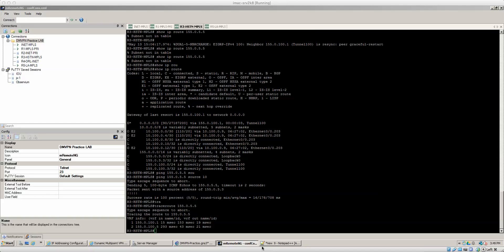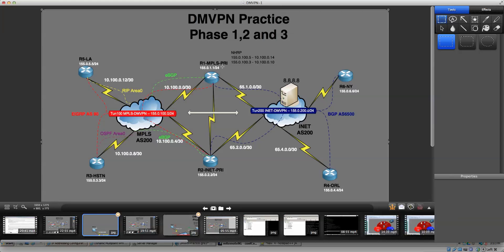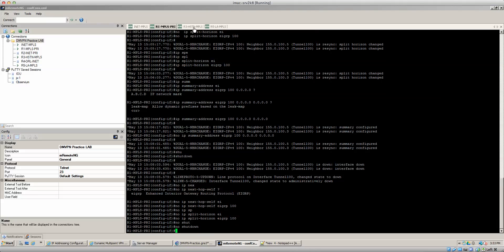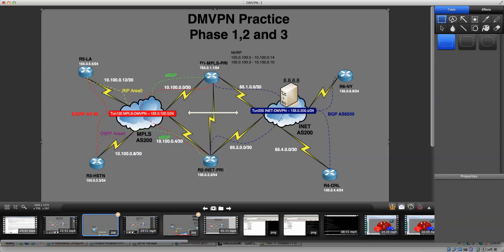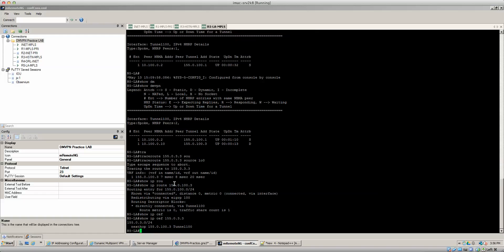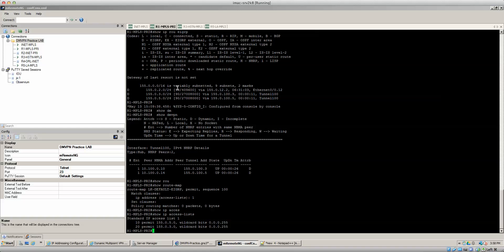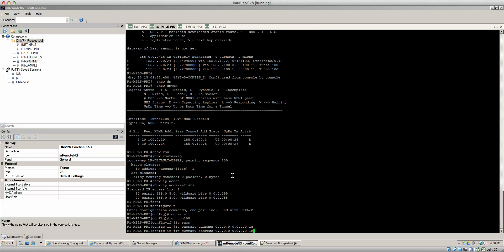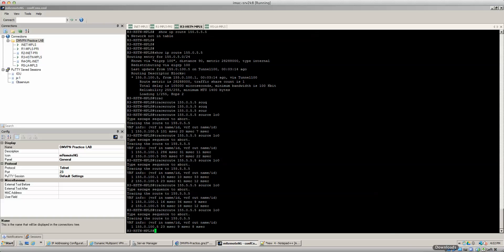DMVPN Phase 2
Hello Network Ninjas, this video is a high level explanation of DMVPN phases 1,2 and 3. The topology used in this demonstration was designed by myself, and can be available upon request. Please post any questions you have and i will try my best to answer them, feedback is always appreciated , Happy Labbing